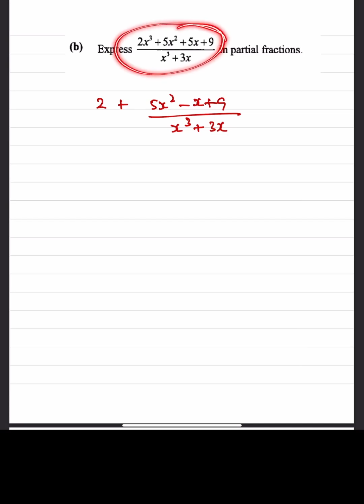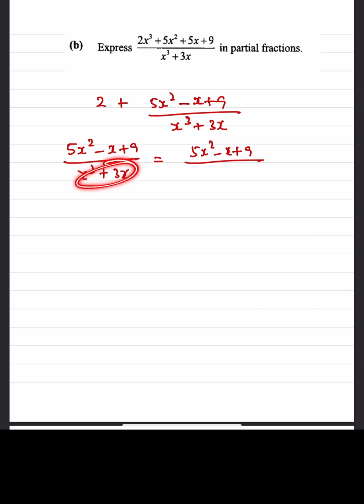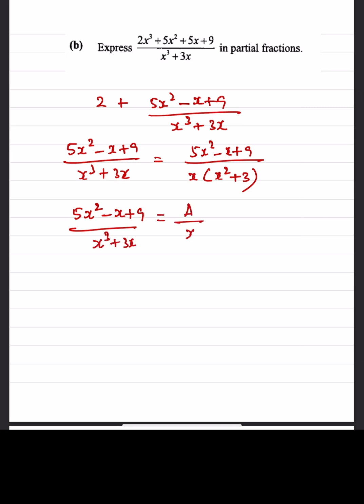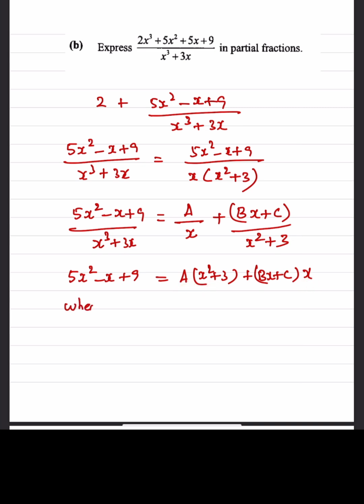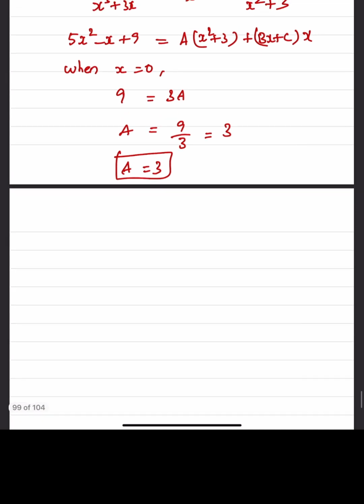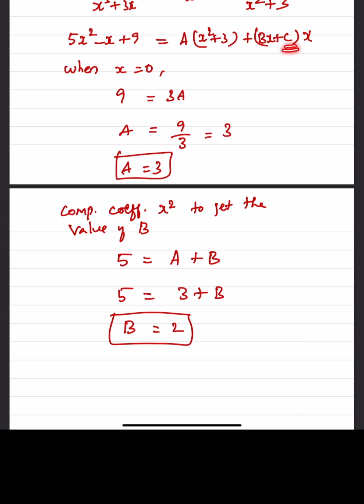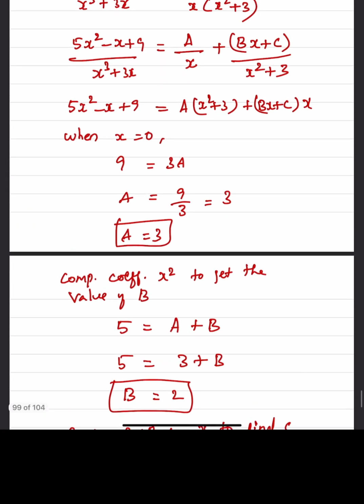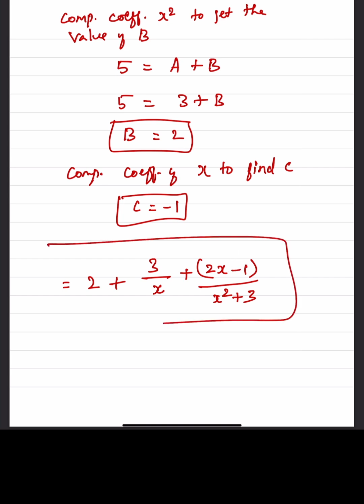Express the given fraction into partial fractions